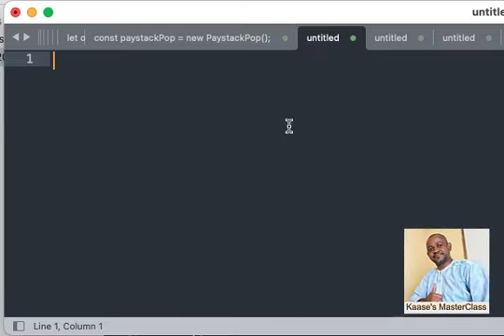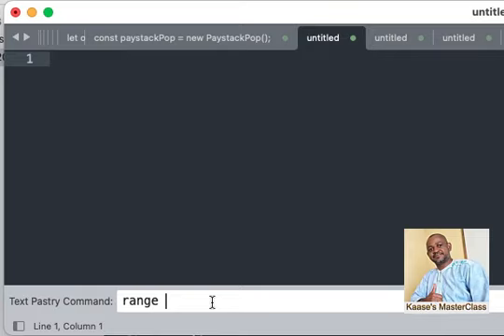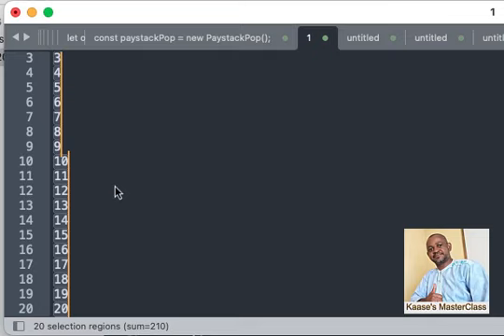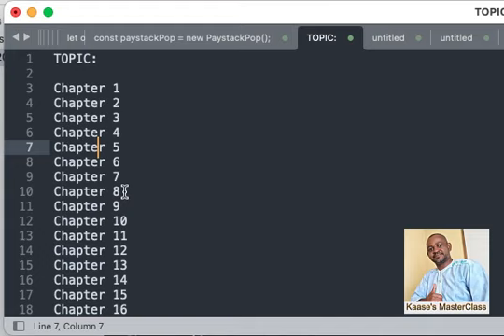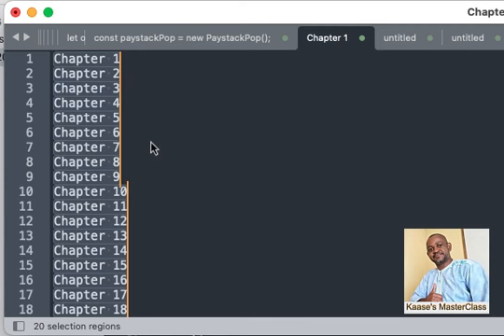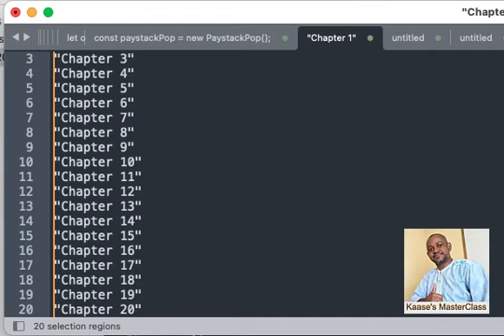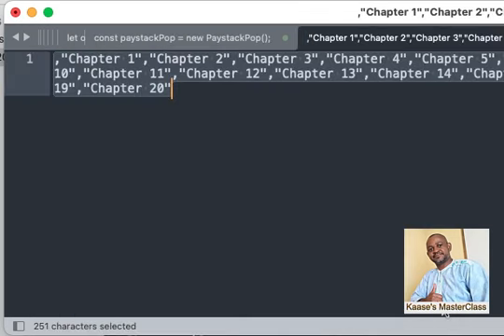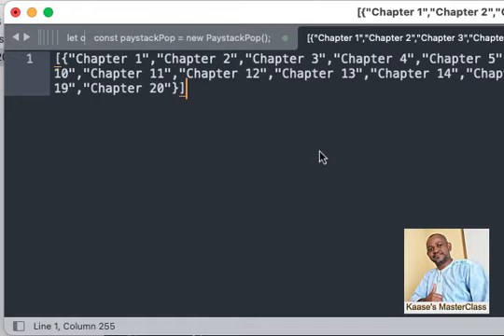Generate range of numbers/chapters using Sublime Text and also customise as array of JSON Objects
This video is to show you how to Generate range of numbers using Sublime Text, the numbers are produced and we also, show you how to convert same serial number into custom Json Array for web projects.